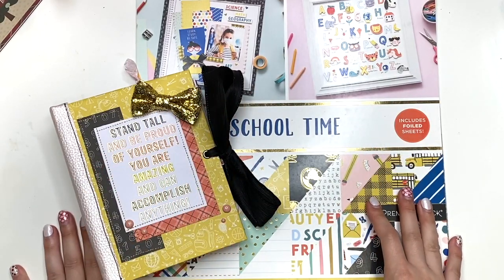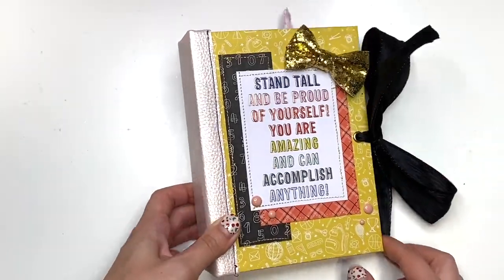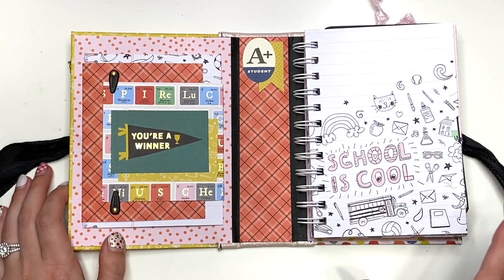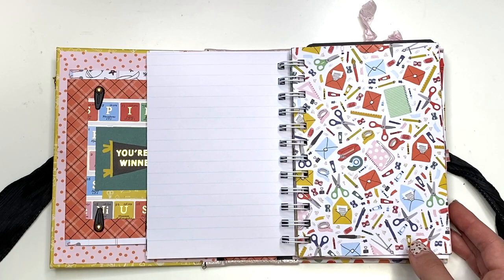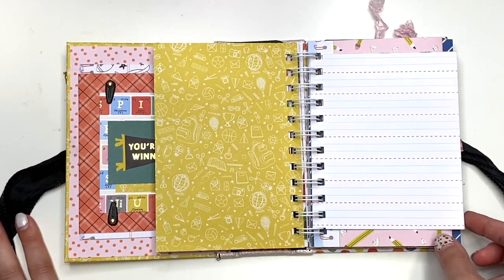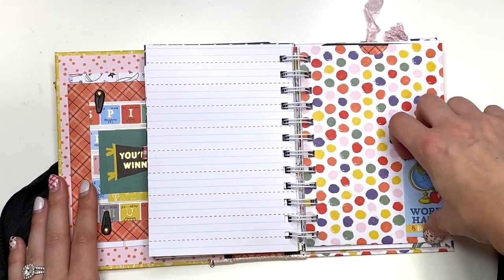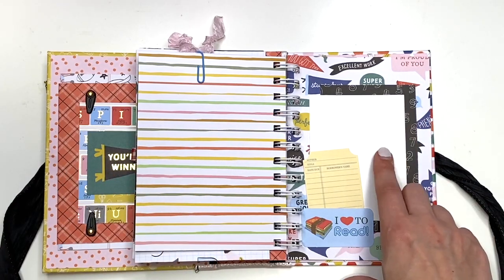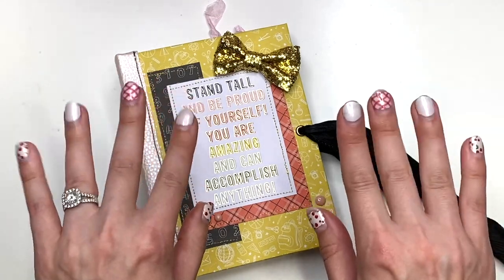School Photo Album using School Time Paper Pad by DCWV, School Memories Photo Album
In today's video I am showing you a back to school photo album project share I created using my cinch. I used the School Time Paper Pad by DCWV and I just love all of the pink in this collection! This album has plenty of photo space as well as journaling space. There are tuck spots, pull out tabs, hidden tag tucks, some photo mats for photo placement ideas, light embellishing and so much more! Made of chipboard and patterned cardstock with a faux leather spine. Just loving it all!

☆ School Time Paper Pad
☆ Faux Leather
☆ Swing Tabs
☆ Gold Foil Paper

♥ GOT MAIL? Send it to:
KarolinasKrafts
USA